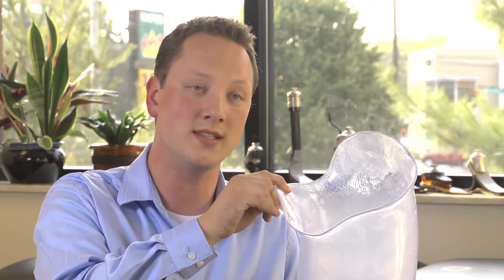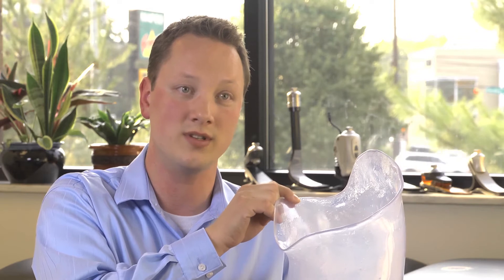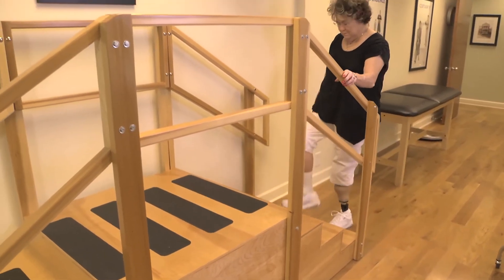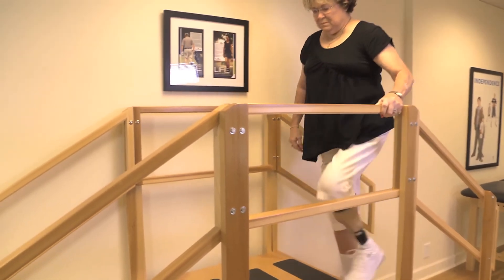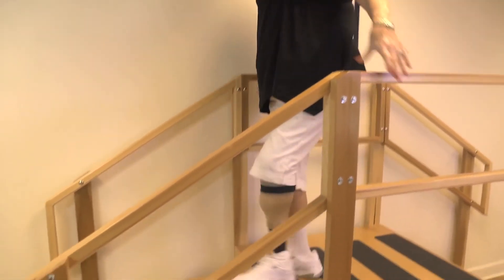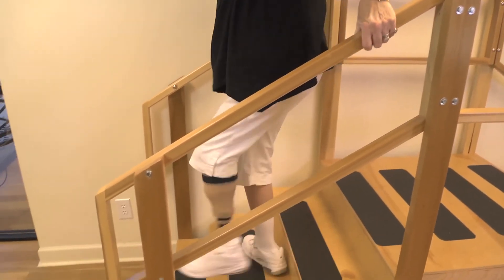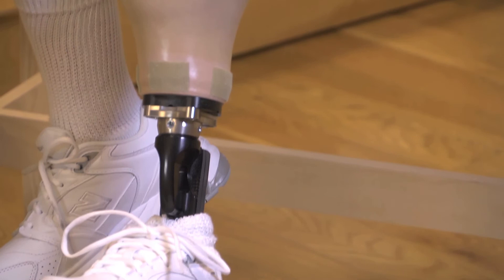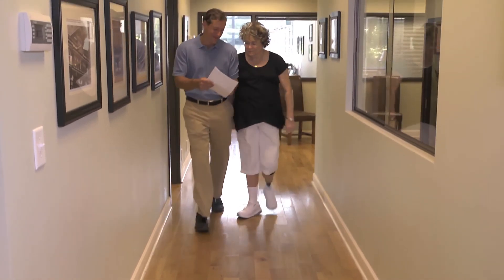The Fitting Process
Bryan Fairbanks, C.P., explains for a prosthetic device is fit on a residual limb. The first step is designing a clear test socket so that the prosthetist is able to evaluate the fit for comfort and eliminate any points of pressure.